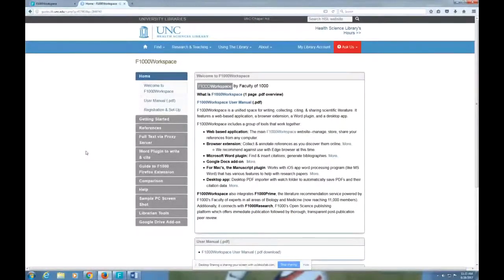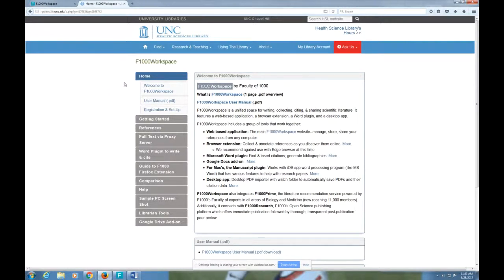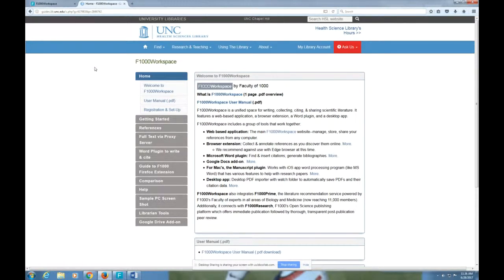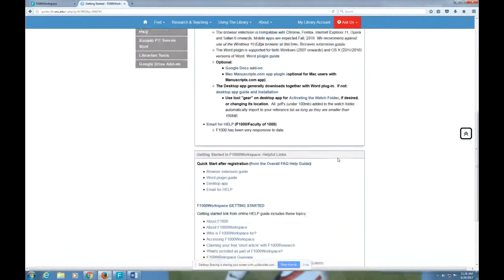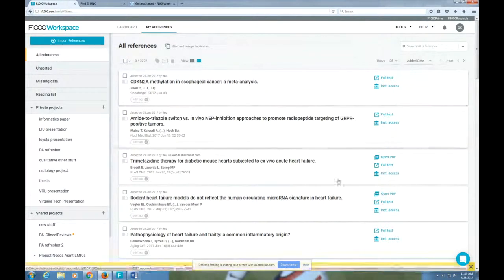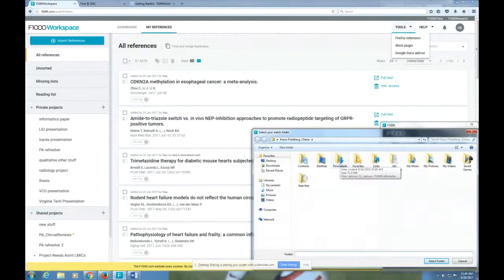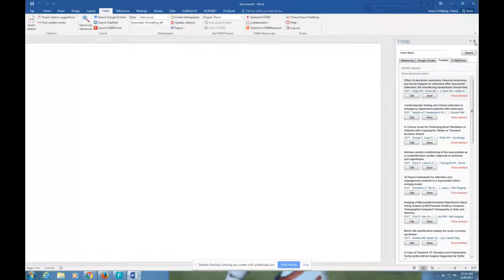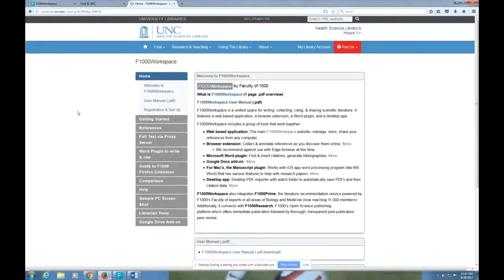(7) F1000 Workspace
These brief lecture capture video clips introduce the Health Sciences Library and its resources and services, library citation databases, article searching and InterLibrary Loan, catalog searching, Boolean searching (AND, OR, NOT), NDSS (sleep) program resource guides, and using the F1000 Workspace bibliographic citation manager.  Beyond the specific NDSS program resource guide, these videos are useful for students in any distance learning program at UNC-CH.